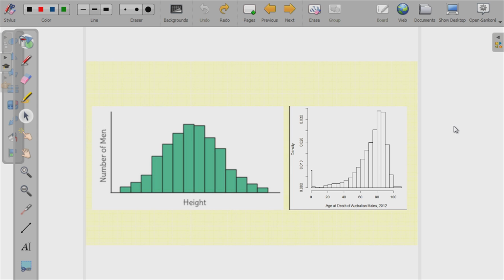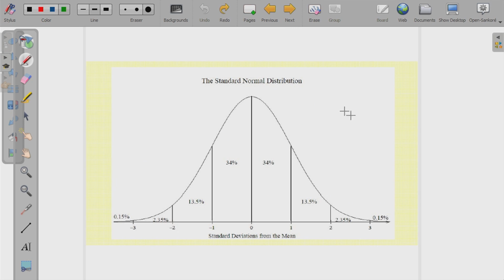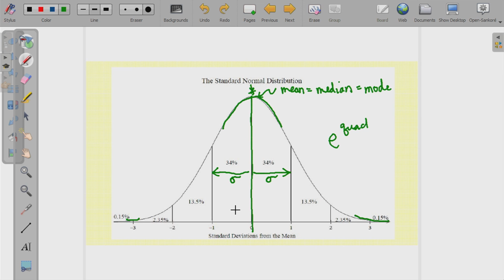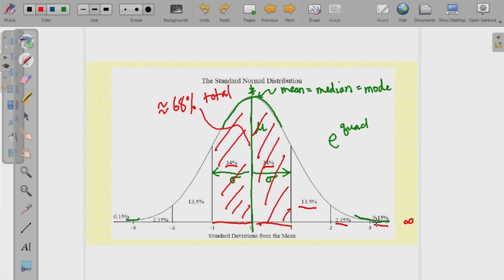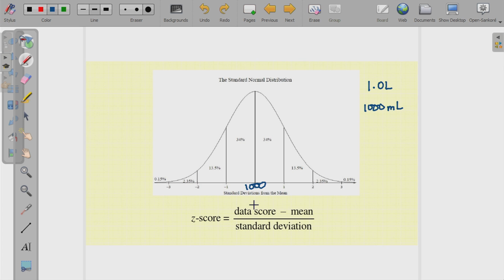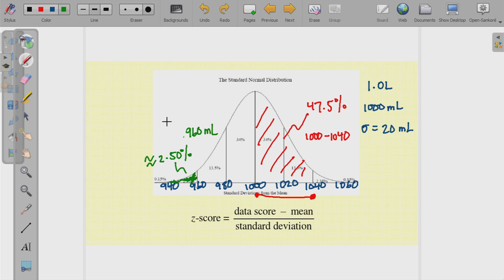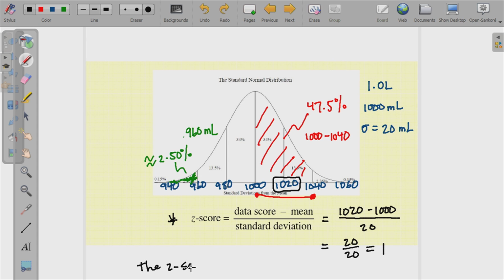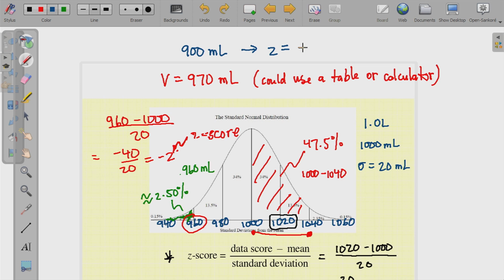Unit 6 Topic 2-Normal Distributions